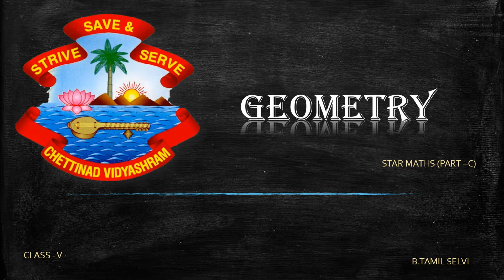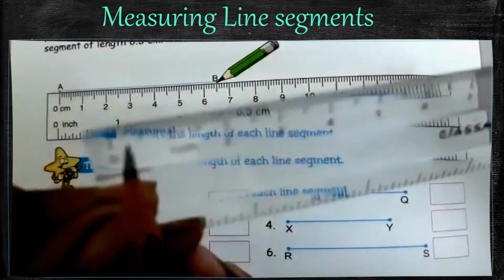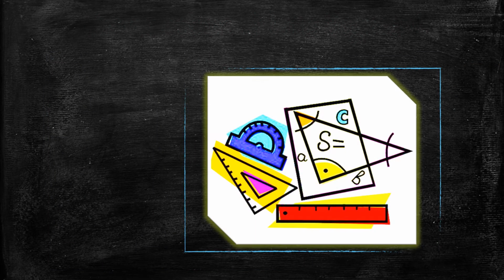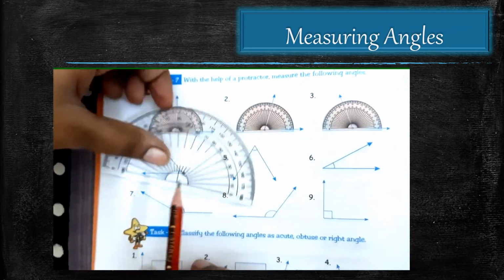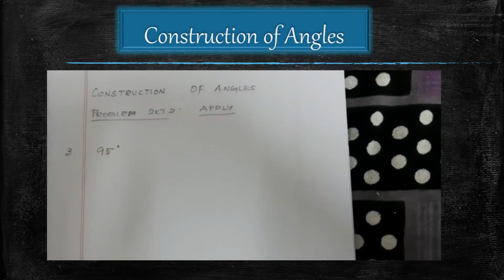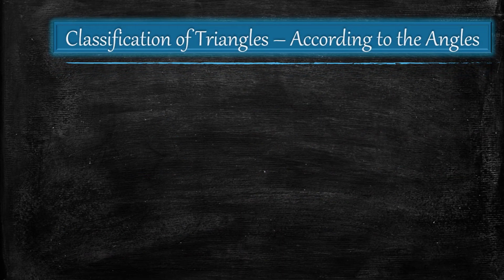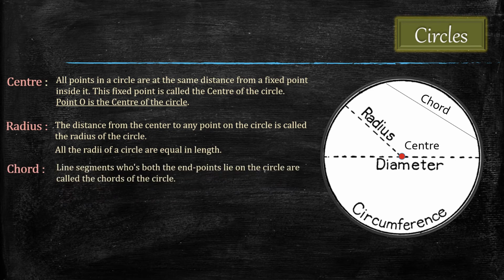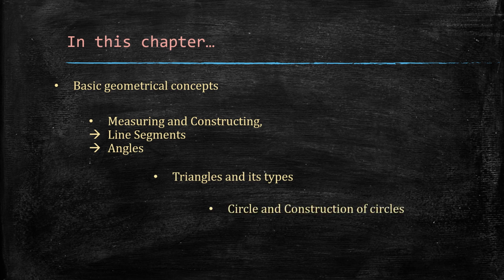CLASS - 5 GEOMETRY